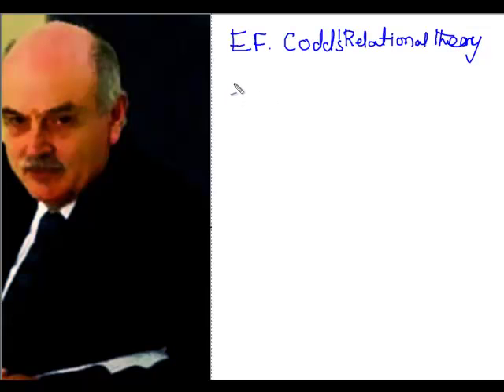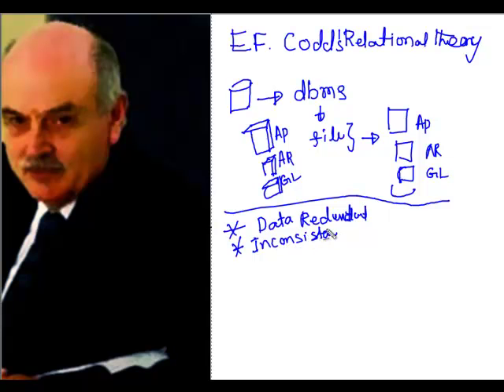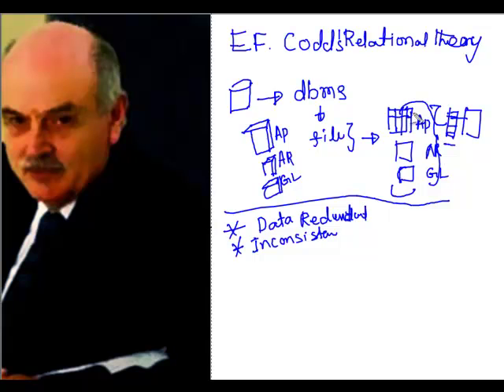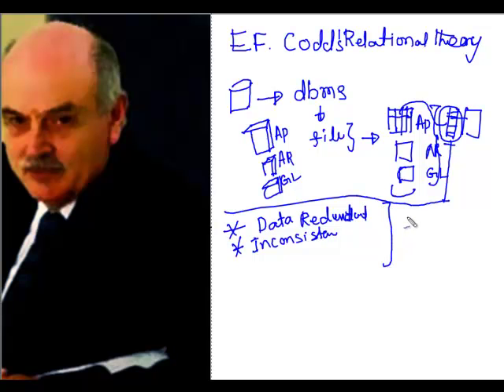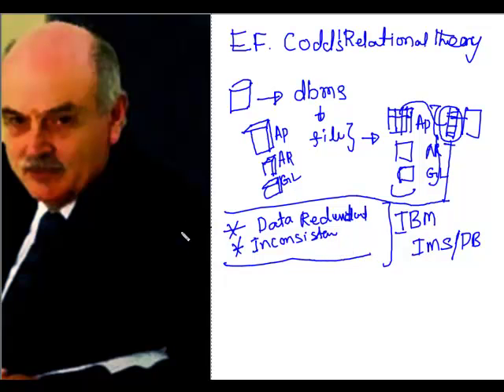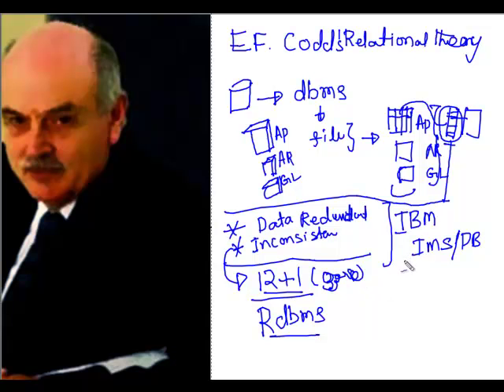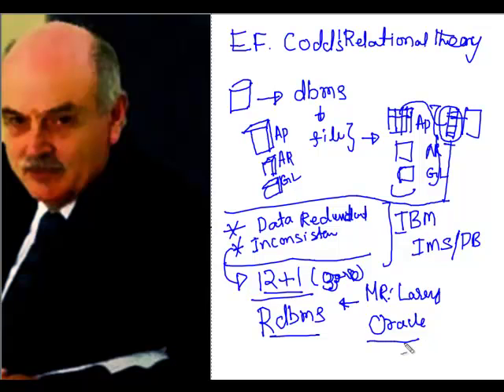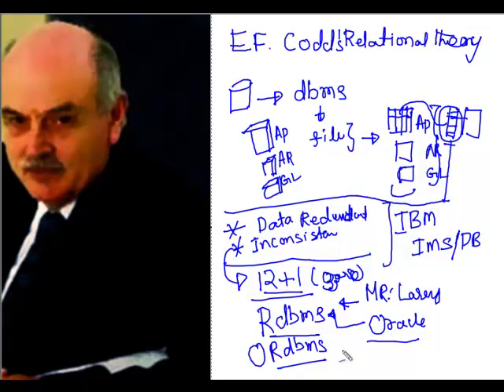oracle database administration 2hours introduction_codd principles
(IT training vedios are available oracle dba) networking is most important topic in oracle db

  A relational database management system (RDBMS) is a database management system (DBMS) that is based on the relational model as introduced by E. F. Codd

·         The database which meets the following 12 codd rules are called as  RDBMS

1.       The system must qualify as relational, as a database & as a management system.

2.        The information rule.

3.       The guaranteed access rule.

4.       Systematic treatment of null values.

5.       Active online catalog based on the relational model.

6.       The comprehensive data sublanguage rule.

7.       The view updating rule.

8.       High-level insert, update, and delete.

9.       Physical data independence.

10.    Logical data independence.

11.    Integrity independence.

12.    Distribution independence.

13.    The non subversion rule